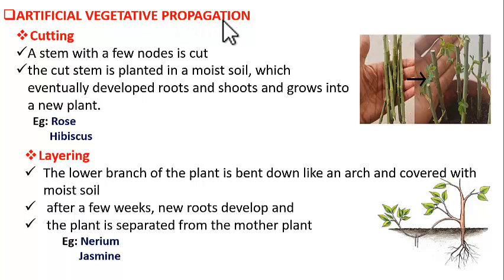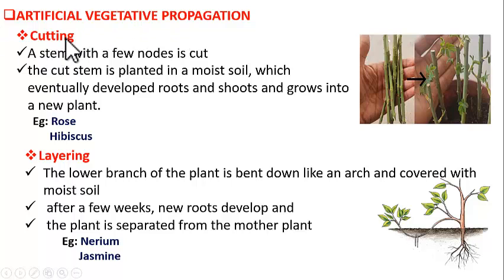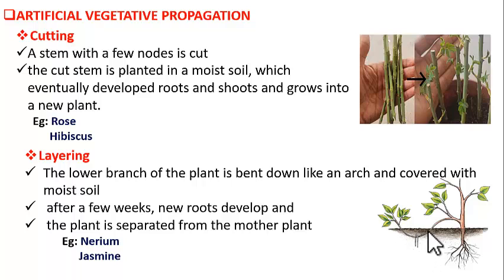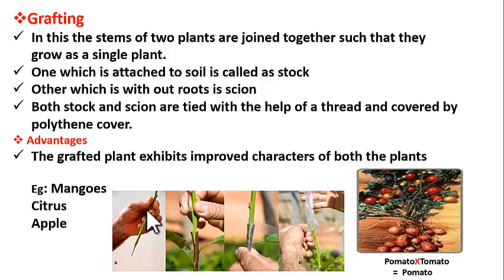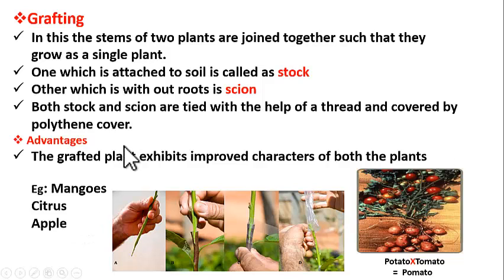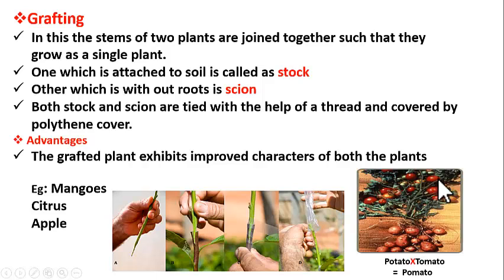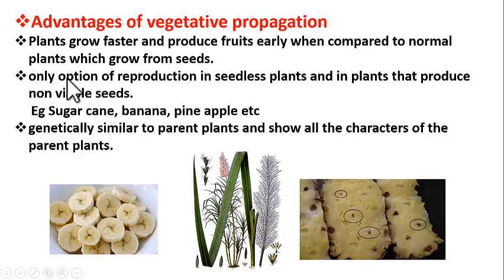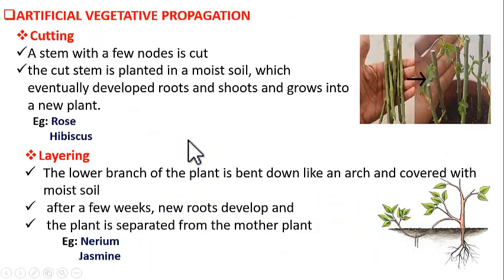Class 10 Biology-Reproduction -Asexual Reproduction- Artificial Vegetative Propagation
Our Aim Is To Teach Biology Concepts To School and College Students and Help them in Qualifying Their Respective Exams. This video clearly explains the three artificial vegetative propagation methods such as Cutting, Layering and grafting. It also provides information on advantages of vegetative propagation.